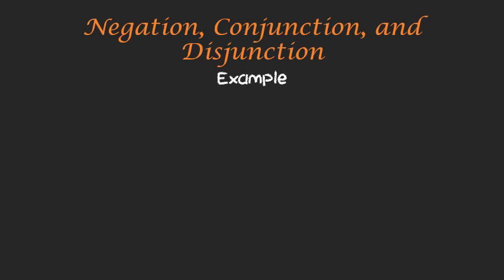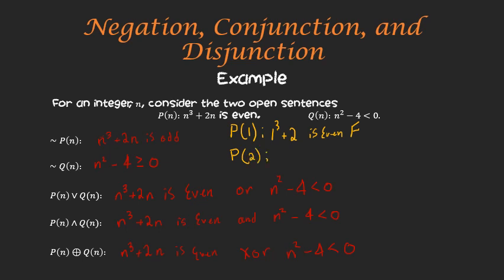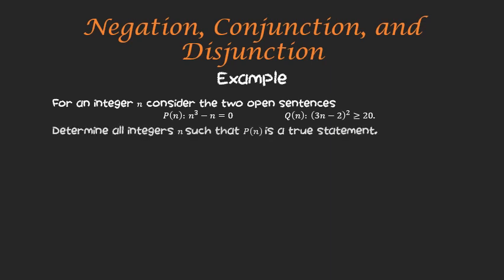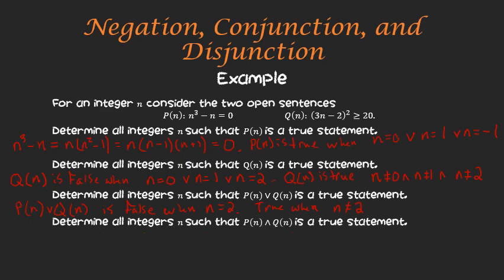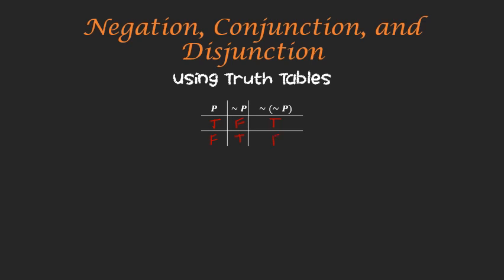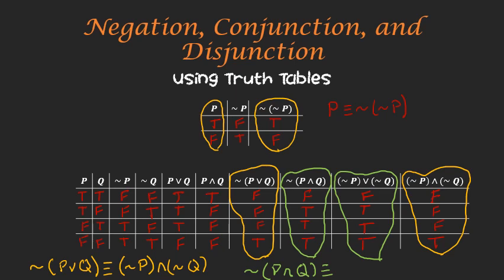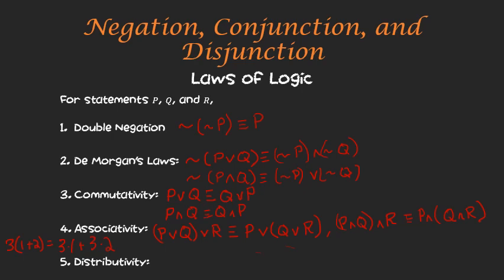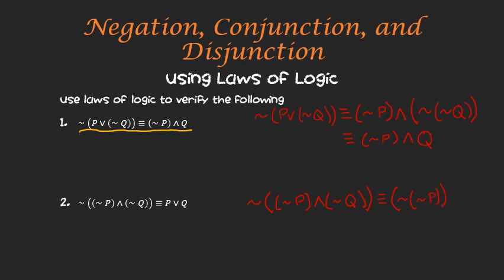Section 1.2: Negation Conjunction Disjunction